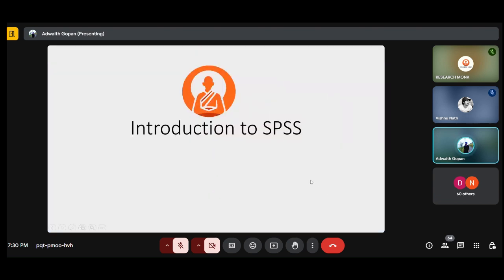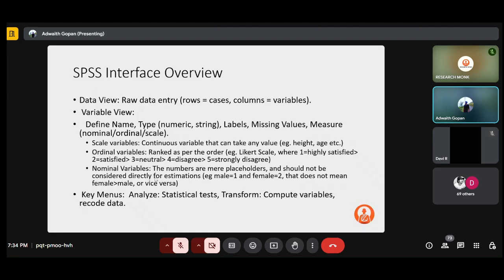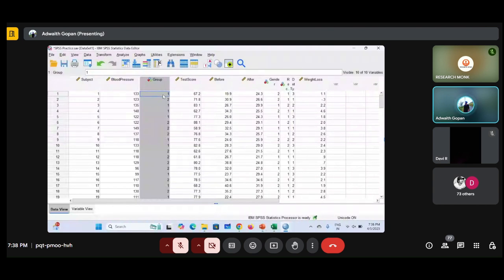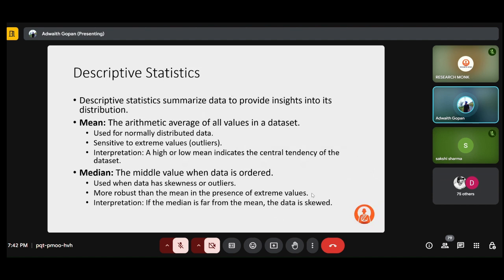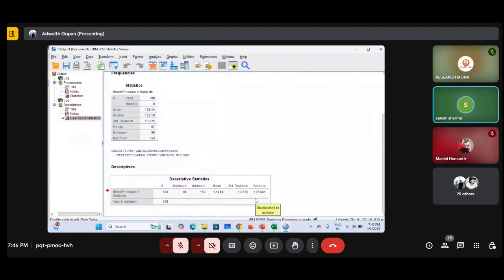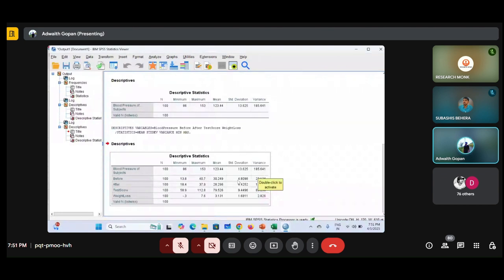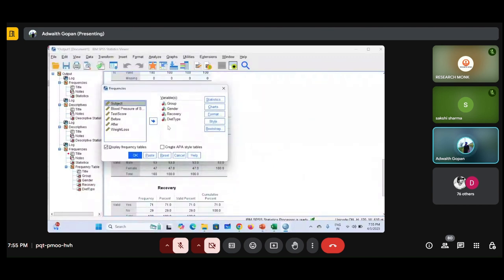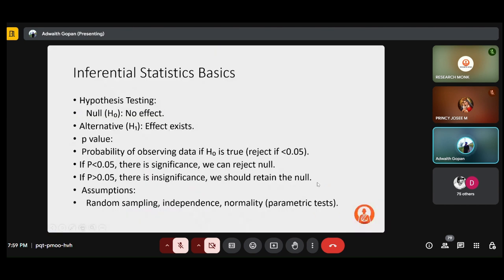MASTERING SPSS: PART 1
A Bird Eye on Data Analysis Using SPSS